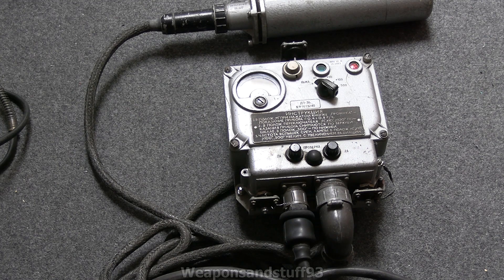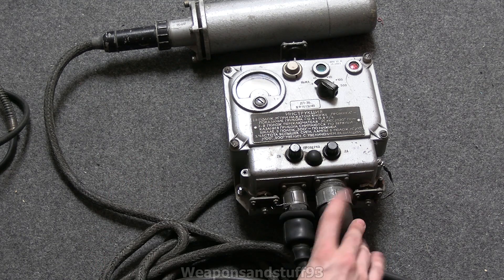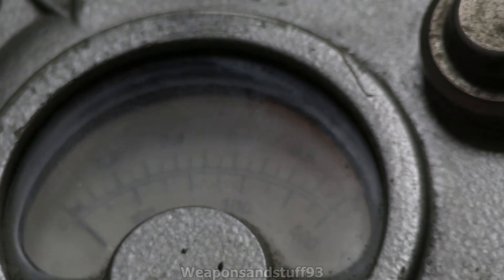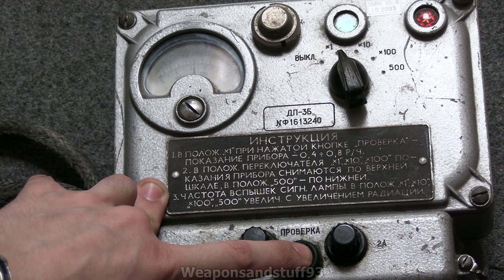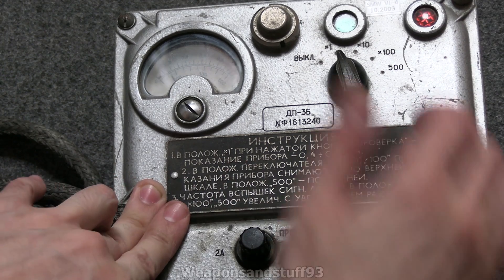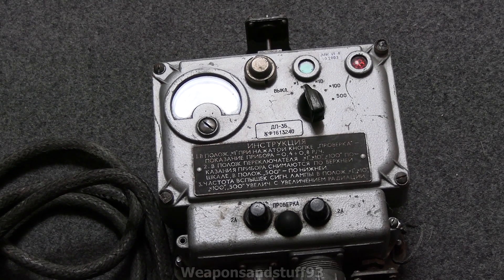Soviet DP-3 Roentgenometer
Soviet DP-3 Roentgenometer, this is a very sturdy vehicle mounted Ionisation chamber unit (Not a Geiger Counter) that was used across a wide variety of Soviet vehicles to detect Ionising Radiation. This unit uses very similar scales to the US CD-V 715 and 717.
X1 scale = 0-1 Roentgen per hour in 100 milliRoentgen sections.
X10 scale 0-10 Roentgen per hour.
X100 scale 0-100 Roentgen per hour.
500 scale 0-500 Roentgen per hour.